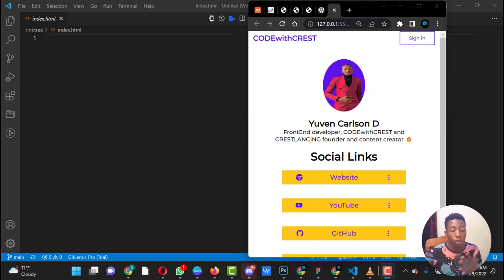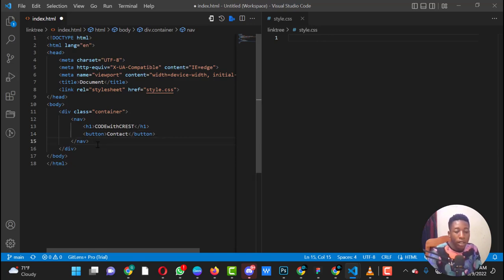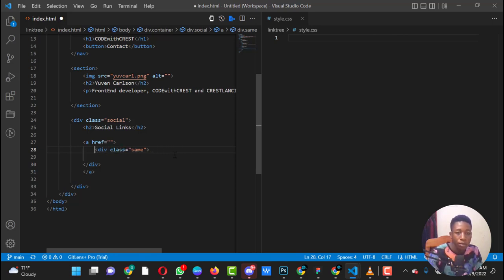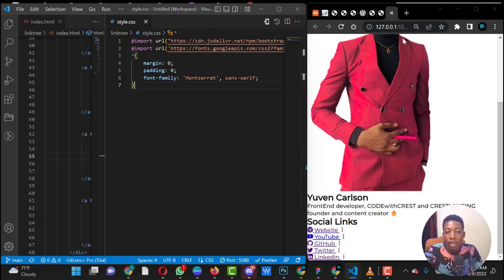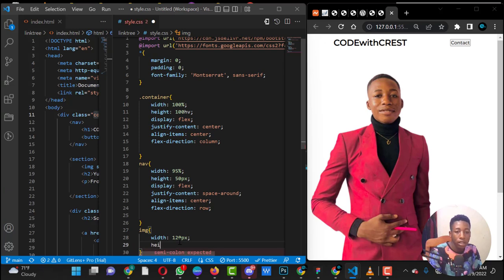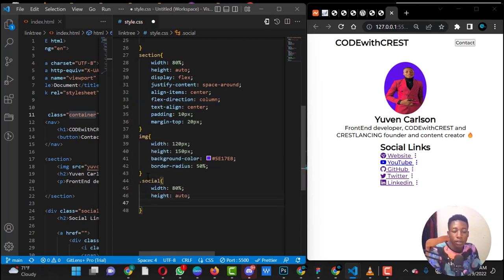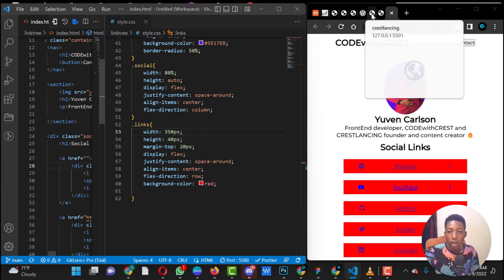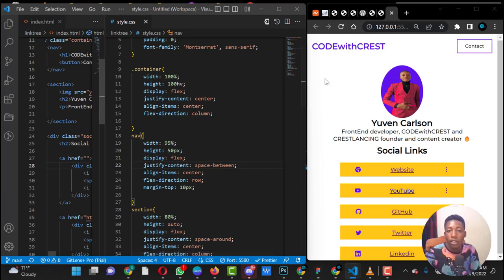how to create a link tree profile with html and css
Another video for html and css. in this video you will learn how to create a link profile with html and css for free do subscribe and learn how to create your link tree proile

some useful link
✏️  My best recommendations for hosting your websites